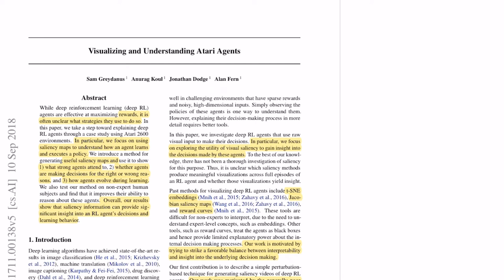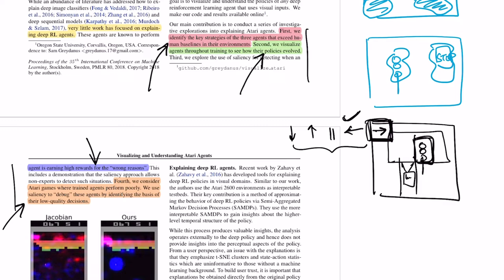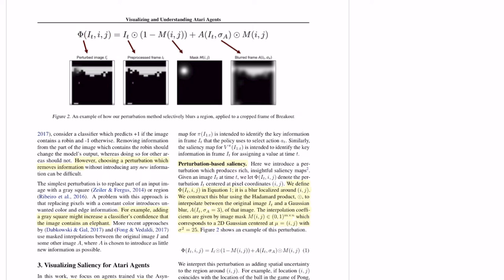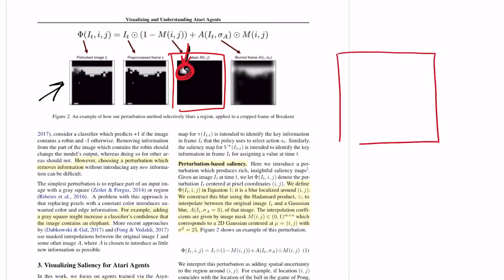Understanding Deep Reinforcement Learning agents for Atari Games! [Paper Explained]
Ever wondered how to understand decision making of DRL agents? This paper presents a perturbation based salinecy method to visuzualize parts of image observation of the agent that had the most impact in determining the chosen action.

Paper :
Visualizing and Understanding Atari Agents

Authors :
Sam Greydanus, Anurag Koul, Jonathan Dodge, Alan Fern

Abstract :
While deep reinforcement learning (deep RL)
agents are effective at maximizing rewards, it is
often unclear what strategies they use to do so. In
this paper, we take a step toward explaining deep
RL agents through a case study using Atari 2600
environments. In particular, we focus on using
saliency maps to understand how an agent learns
and executes a policy. We introduce a method for
generating useful saliency maps and use it to show
1) what strong agents attend to, 2) whether agents
are making decisions for the right or wrong reasons,
and 3) how agents evolve during learning.
We also test our method on non-expert human
subjects and find that it improves their ability to
reason about these agents. Overall, our results
show that saliency information can provide significant
insight into an RL agent’s decisions and
learning behavior.